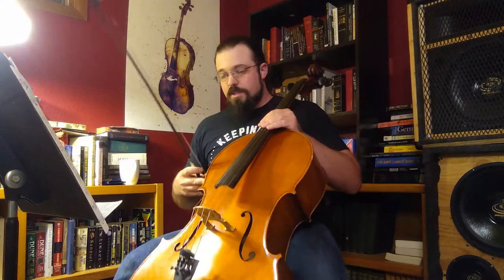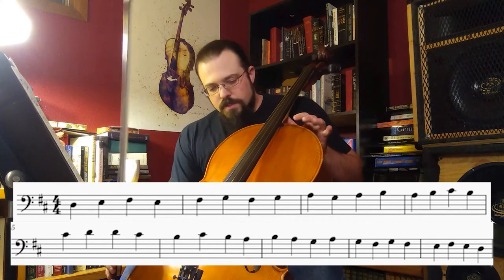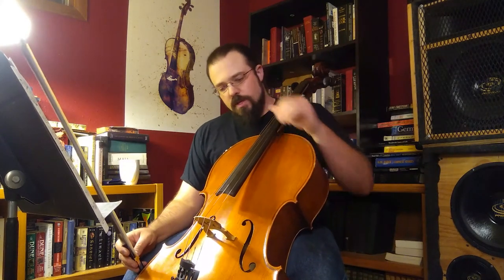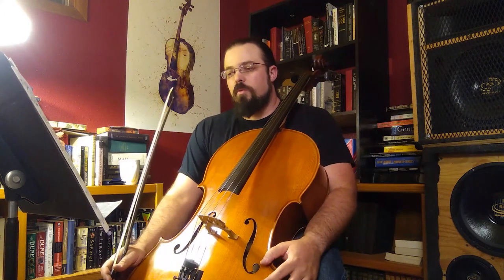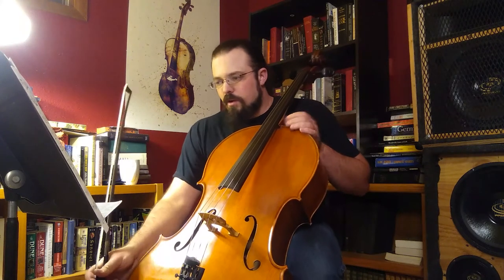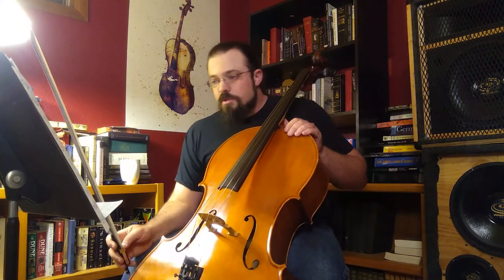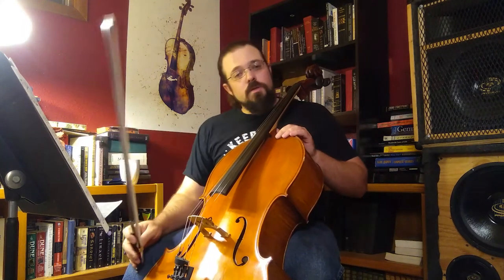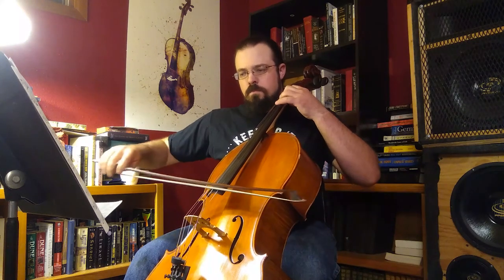Go Tell Aunt Rhody Cello Practice With Me | Suzuki Cello School Volume 1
Today, we are going to practice and learn Go Tell Aunt Rhody from the Suzuki Cello School Book (page 11).  We are going to start with a D Major Scale warm up & then practice Go Tell Aunt Rhody (4:48).

So grab your cello & come practice with me!

Want to start expanding your repertoire? Tomplay has an array of sheet music and backtracking for all instruments and all skill levels! Click this link to get a 14-day trial!